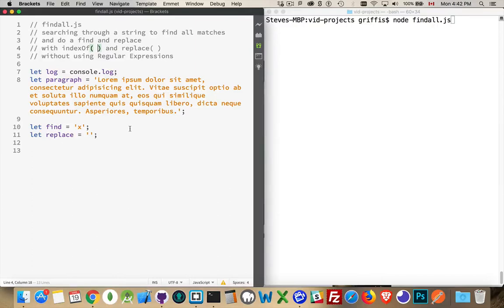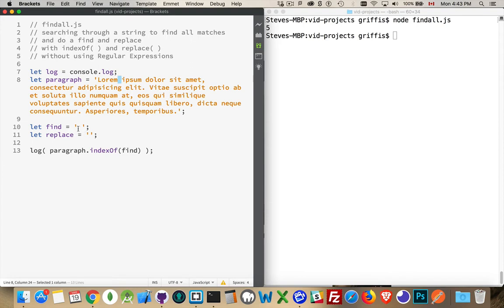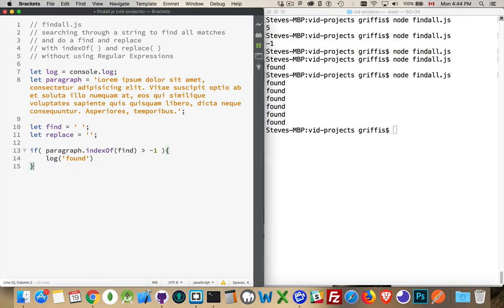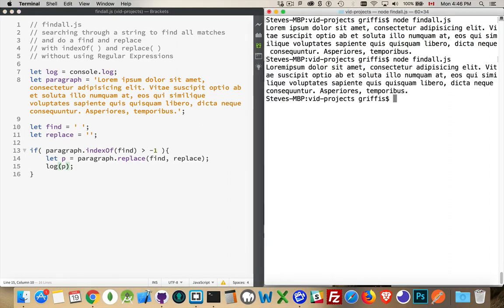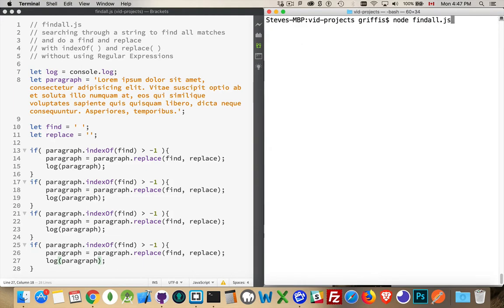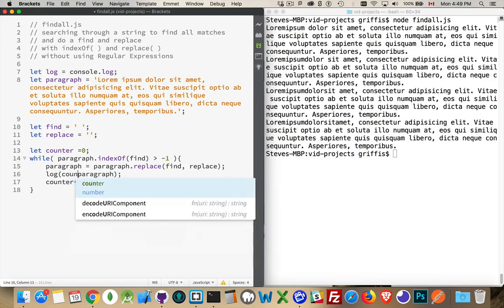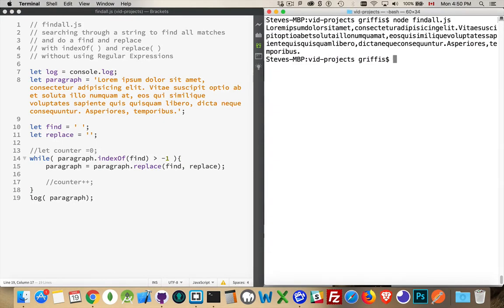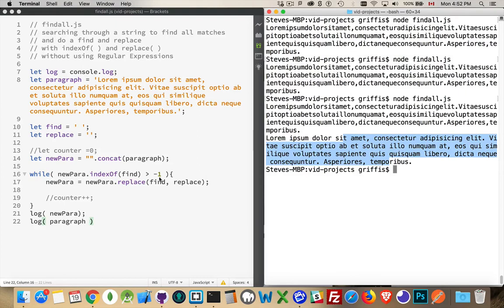String Methods for Find and Replace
Using the String methods indexOf( ) and replace( ) we can search a string for all instances of another string value and replace it.
The key is using a while loop.
This video shows how to solve this problem without using regular expressions.

NOTE: Around 8:40 in the video I talk about creating a copy of the paragraph. Since this is a JavaScript primitive value I did not have to use "".concat( ) to create the copy. I could have just passed it into a new variable.
let newParagraph = paragraph;
That would have copied it.
It is when you move beyond primitives that JavaScript passes by reference instead of value.